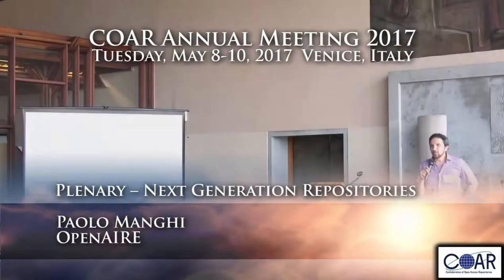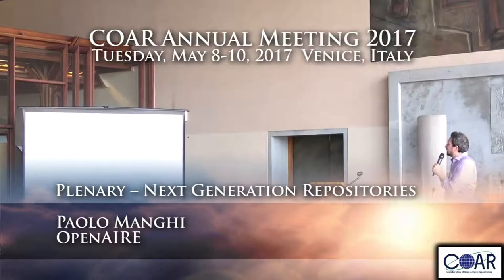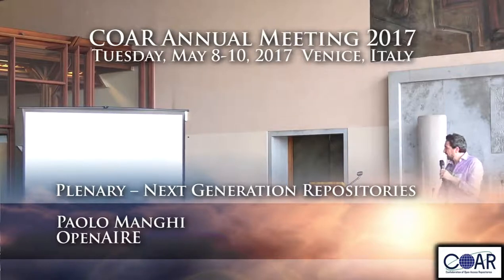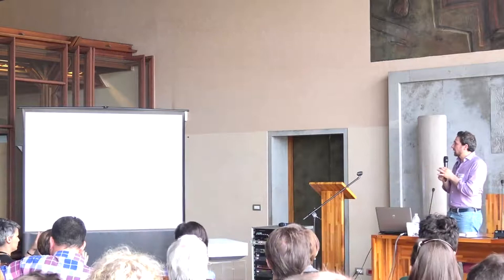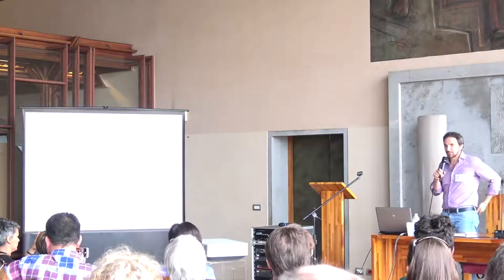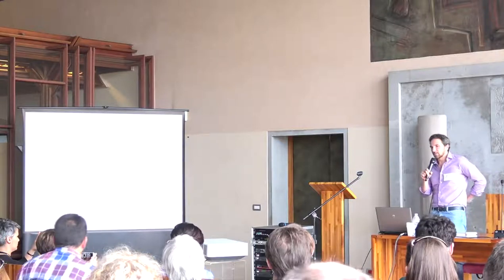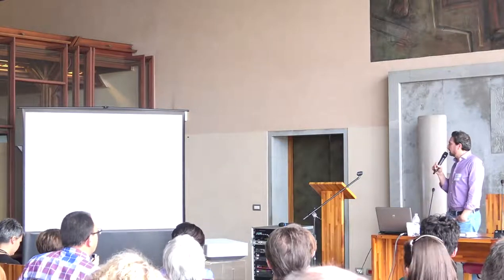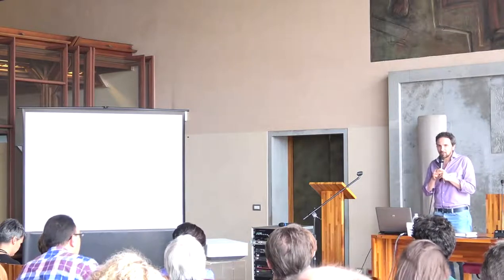COAR2017 Notification Brokers for Repositories by Paolo Manghi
COAR 2017 Annual Meeting